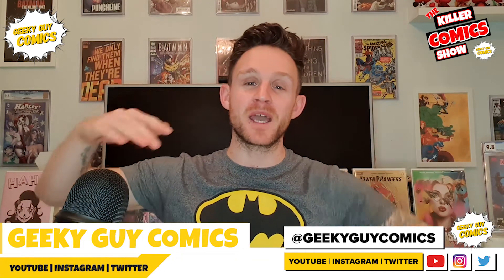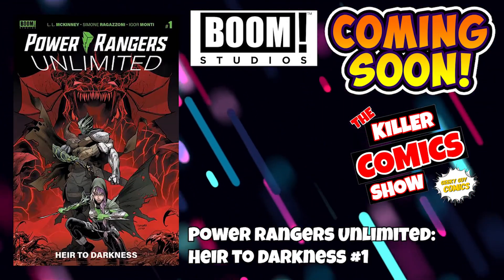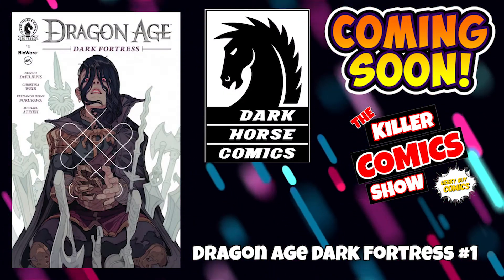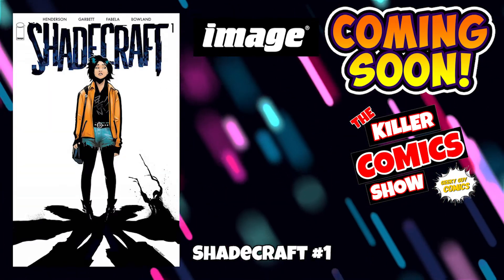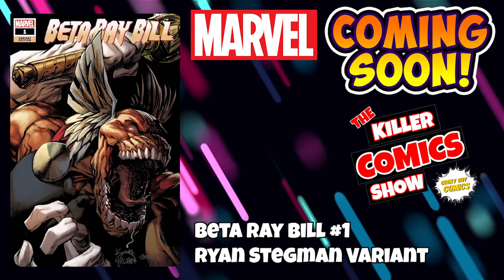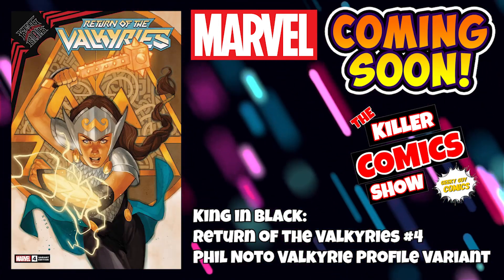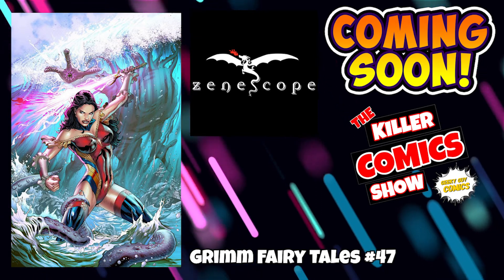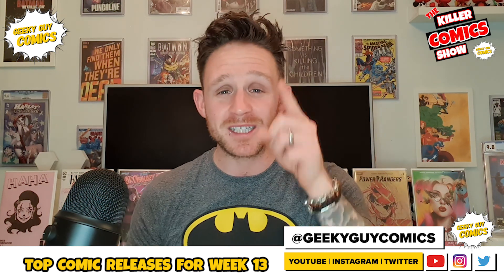TOP COMIC RELEASES FOR WEEK 13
🕒Skip to what you wanna watch 🕒
Start: 00:00​
DC: 00:41​
IDW Publishing: 01:47
Boom! Studios: 02:29​
Aftershock 03:35​
Ablaze 03:48​
Antarctic Press 04:30​
Ahoy Comics 05:00
AWA 05:11​
Action Lab 05:23
Dark Horse Comics 06:11​
Dynamite 06:4​0
Image 07:41​
Marvel 11:41​​
Scout Comics 17:41​
Skybound 17:52​
Titan Comics 18:01
Vault 18:11​
Zenescope 19:00​

WEEK 13 COMICS:

DC:
The Flash #768
Batman / Catwoman #4
Strange Adventures #9
The Other History of the DC Universe #3
Future State: Superman vs. Imperious Lex #3

BOOM! STUDIOS:
Firefly #27
Power Rangers Unlimited: Heir to Darkness #1

MARVEL:
X-Men #19
Captain America #28
X-Men: Legends #2
Beta Ray Bill #1
Symbiote Spider-Man: King in Black #5
Black Cat #4
Silk #1
King in Black: Return of the Valkyries #4
King in Black: Ghost Rider #1
Avengers: Curse of the Man-Thing #1
The Union #4
U.S.Agent #4

IMAGE:
Crossover #5
Spawn #316
The Department of Truth #7
Decorum #7
Shadecraft #1
Two Moons #2

IDW:
The Transformers #28
Sea of Sorrows #4
Usagi Yojimbo: Wanderer's Road #5
Marvel Action: Spider-Man #1

AFTERSHOCK:
Nuclear Family #2
I Breathed A Body #3

ANTARTIC PRESS:
Gold Digger #284
Exciting Comics #10

AWA UPSHOT:
Mann's World #3
Byte Sized #4

DYNAMITE:
Vengeance of Vampirella #16

ZENSCOPE:
Grimm Fairy Tales #47
Van Helsing: Black Annis #1
Courier Liberty & Death #3

SCOUT COMICS:
Sam and his Talking Gun #2
Impure #1

SKYBOUND:
Redneck #30

TITAN BOOKS:
Star Wars Insider #201

MAD CAVE COMICS:
Terminal Punks #5

ABLAZE:
Mirka Andolfo's Un/Sacred #5

I put together this list to help and explain the new comic books this week that matter to us.

This is a weekly video of top comic release for brand new comic books you can find online and at your local comic shop. Over 250 brand new comics are coming out this THE TOP COMICS RELEASES FOR WEEK 13 MARVEL, DC AND MANY MORE.

I love all the content I put out for you guys and I put this video together to help and explain the new comic books coming out. This is my suggestions of the best stories, covers and maybe some comics to invest in. It doesn't matter if these comic books are for beginners or the seasoned collector. There are some great comics for everyone.

CONTENT SCHEDULE:
Top Comic Releases - every Monday at 12pm (GMT) / 8am (EST) / 5am (PST)

The Killer Comics Show - weekly comic review show - Live every Thursday at 9pm (GMT) / 5pm (EST) / 2pm (PST).

It honestly means so much to have you supporting me. Thank you so much. Keep helping channel grow by sharing with your friends, family your next door neighbours dog and the old woman up the road.

Geeky Guy Comics does not own any rights to any music featured in my videos